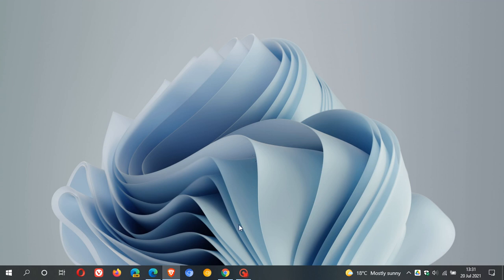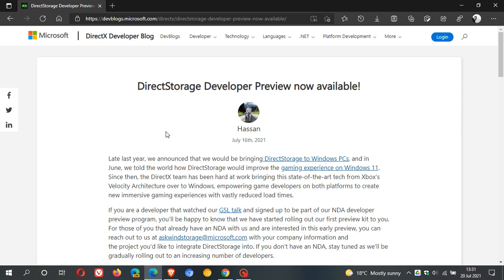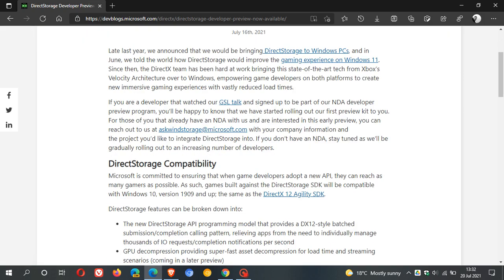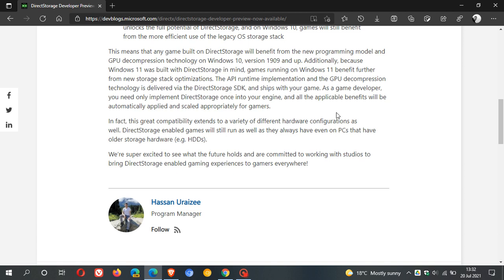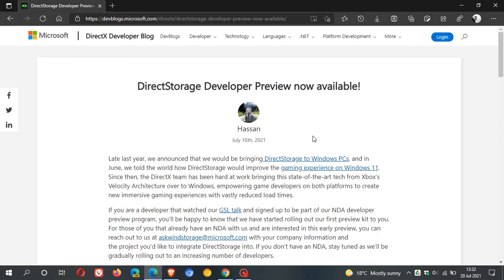Windows 11's DirectStorage feature is also coming to Windows 10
DirectStorage is a feature designed to take advantage of the power and speed of NVMe SSDs, specifically in games.